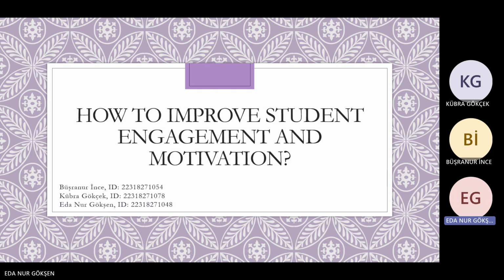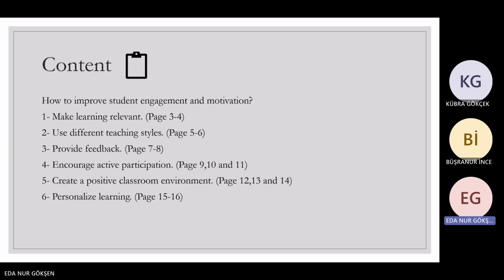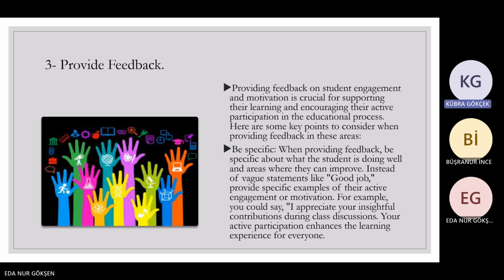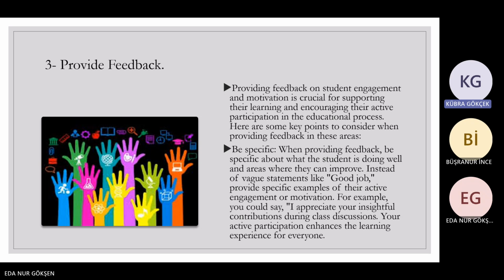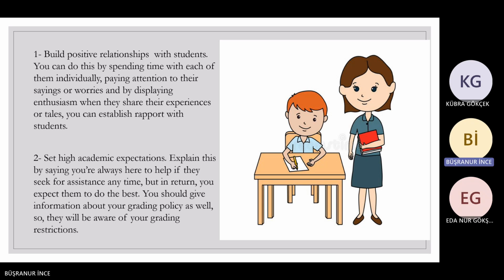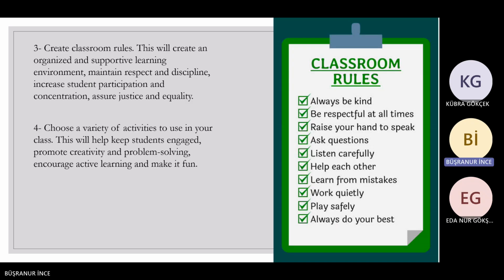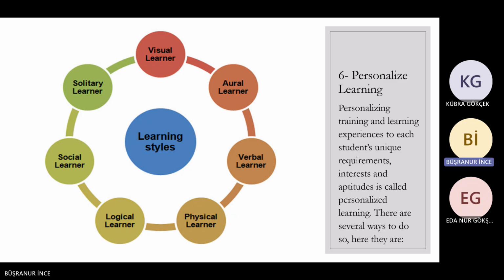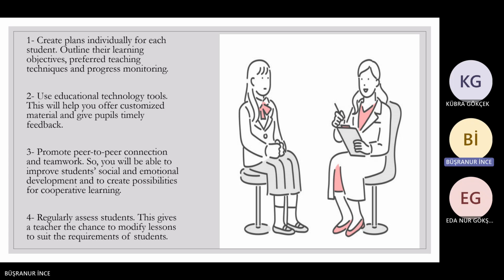How to Improve Student Engagement and Motivation?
eda kübra büşra’s presentation 🫶🏼